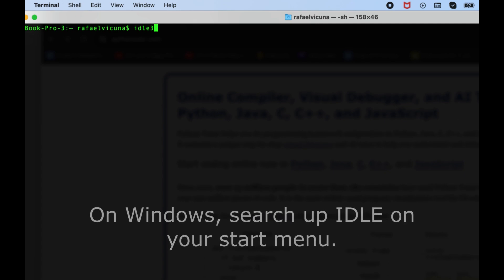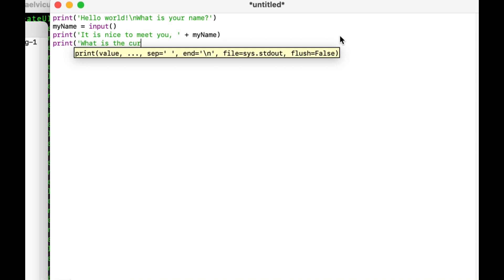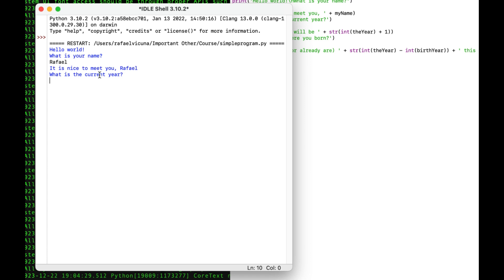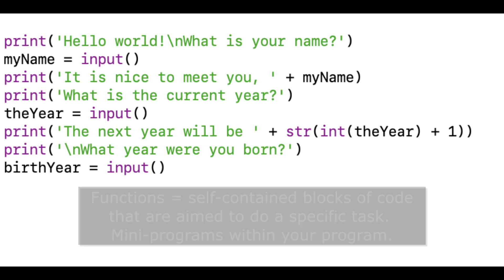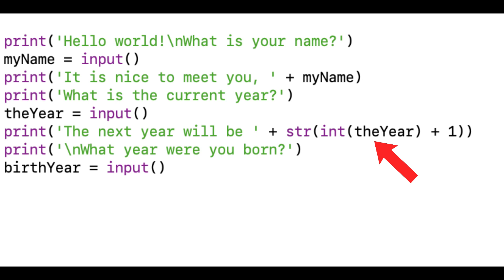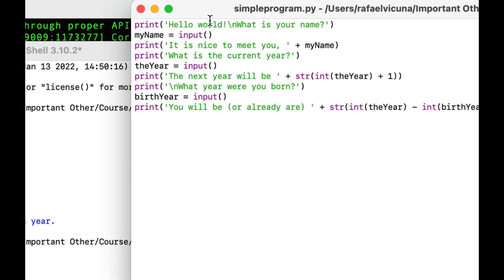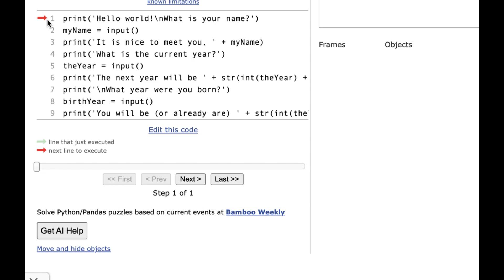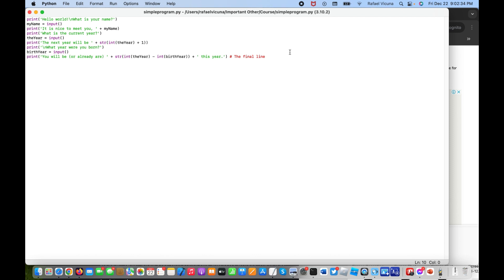Python Programming Lesson 1 – Write Your First Python Program | Python 3 For Beginners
Welcome to the exciting journey of learning Python! In this inaugural lesson, I'll guide you through the process of writing your very first Python program, and I will explain in-depth how the program functions. Whether you're a complete novice or someone looking to kickstart their coding journey, this tutorial is tailored just for you.

Whether you aspire to become a web developer, data scientist, or simply want to explore the world of coding, mastering Python is a fantastic starting point. 🚀

The website used at the end: pythontutor.com

SKYPE: rafa.v35

Python
Programming Tutorial
Learn Python
Python Lesson 1
Hello World Python
Python Syntax
Python Programming
Coding Basics
Programming Basics
Python Environment
Python Tutorial for Beginners
Coding Journey
Programming Fundamentals
How to Code in Python
Python Development
Code Learning
Beginner Coding
Programming 101
Python Hello World
Visual Studio Code
Python Setup
Coding Lessons